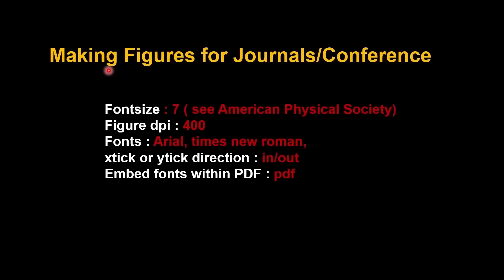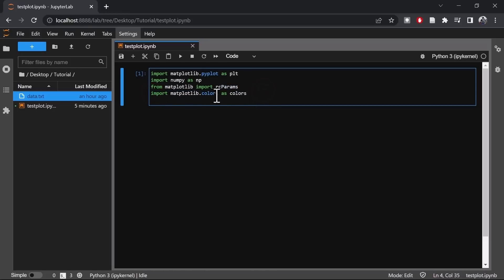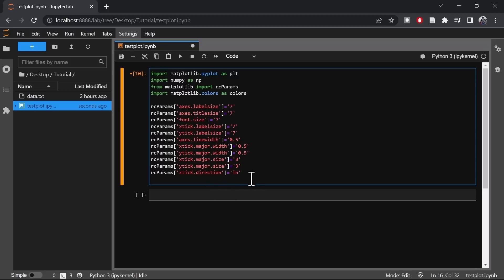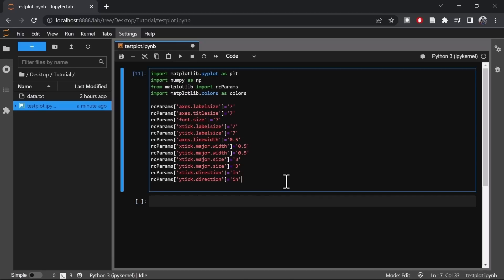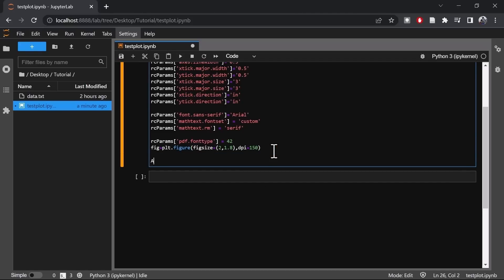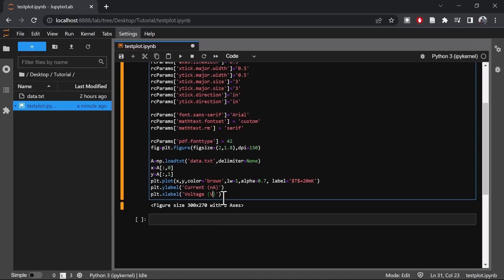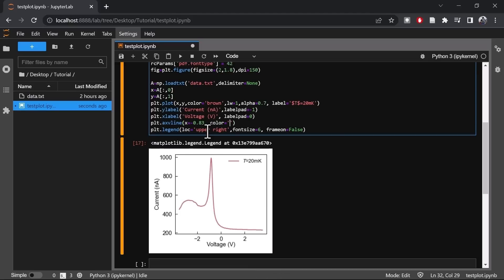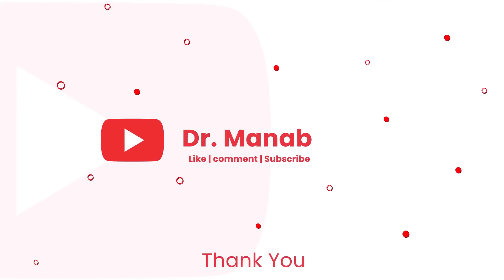Journal-quality plotting and exporting in Python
In this video you will learn how to make amazing  publication quality plots python for scientific journals and conference papers.The link to the data and the code can be found below

Best wishes,
Manab

publication quality plots python
publication quality figures python
publication quality plots matplotlib
python plots for publication